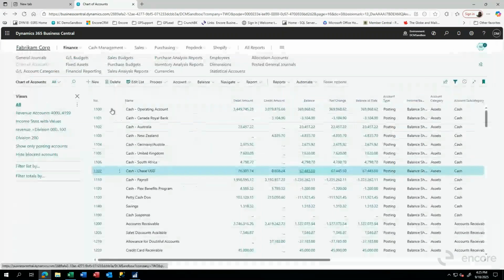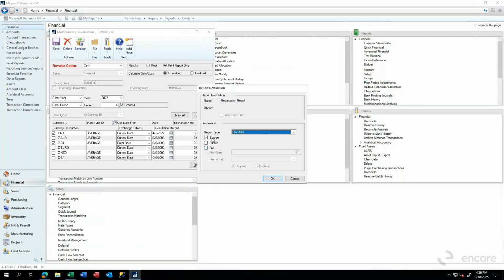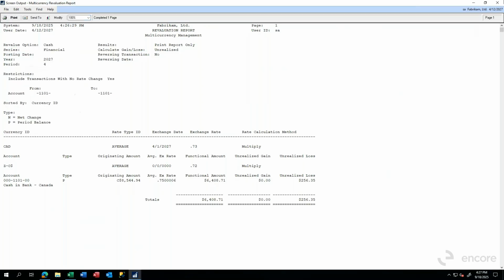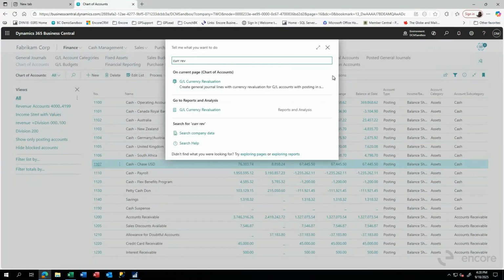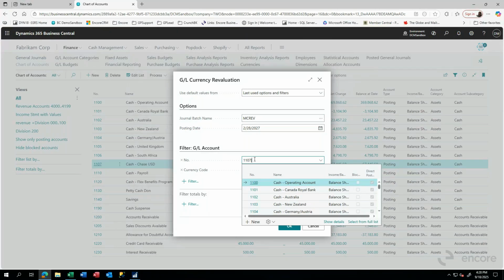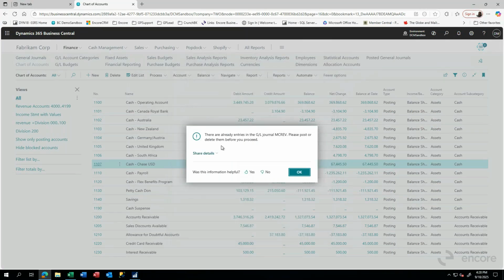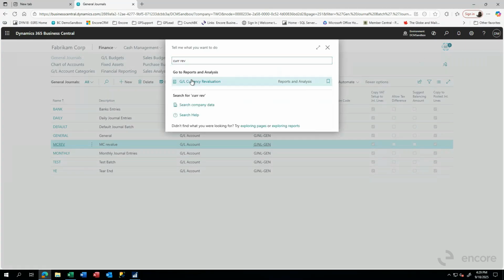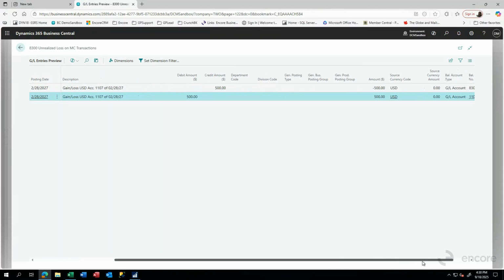Functionality in Dynamics GP Compared to D365 Business Central | Month-End Currency Revaluation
Watch how month-end currency revaluation is performed at the general ledger level in Dynamics GP and Dynamics 365 Business Central. The video covers the steps for running revaluation routines, posting adjustments, and ensuring accurate financial statements.